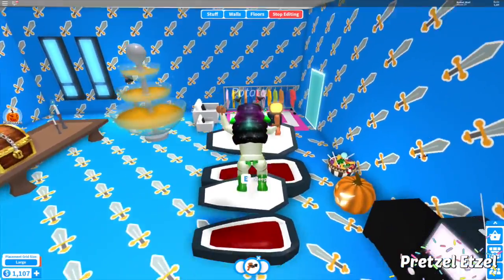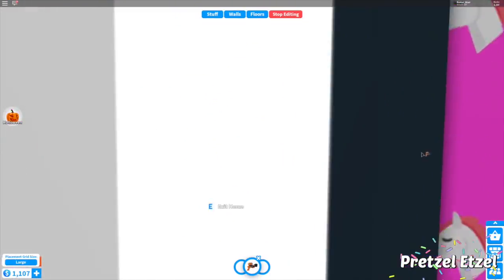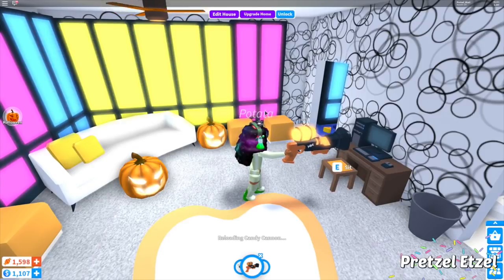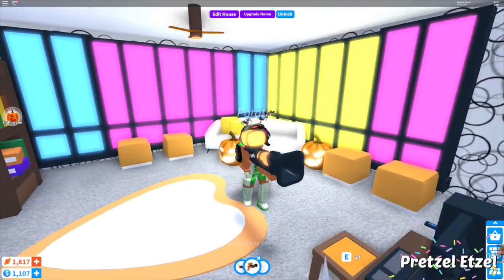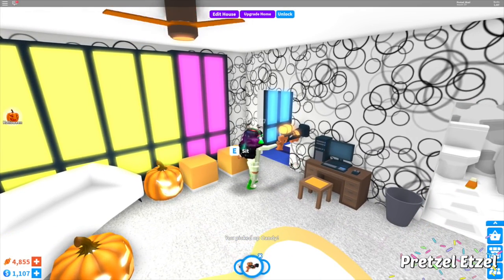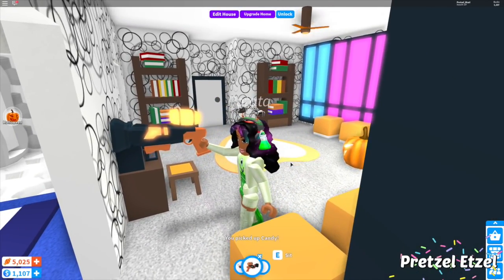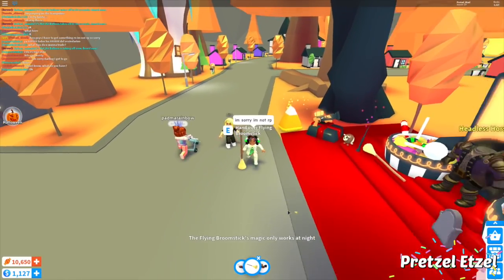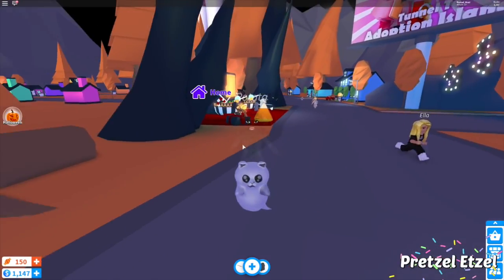Roblox Adopt Me Halloween Candy Shop... I wanted all of the items so I did this...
Hey! I wanted to get all of the items from the new Adopt Me Halloween update so I did this to get enough candy for everything.